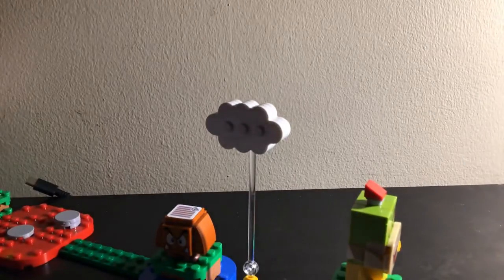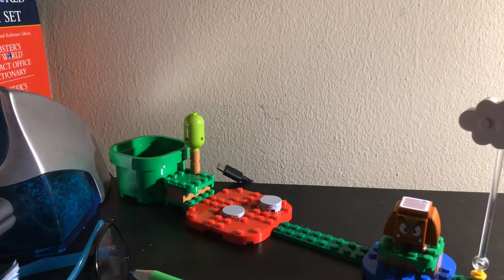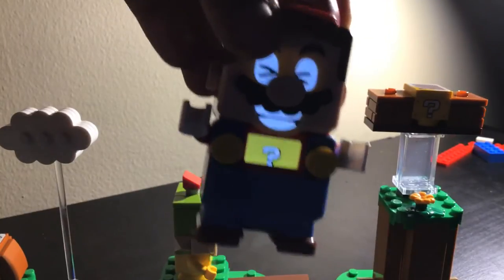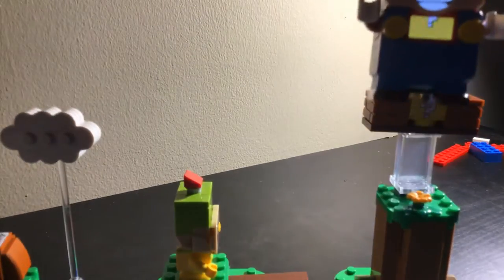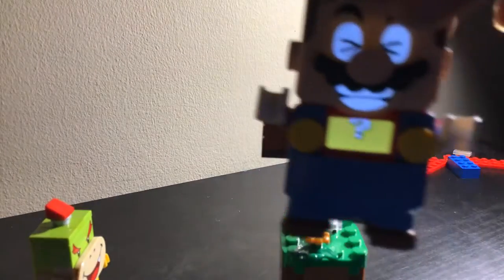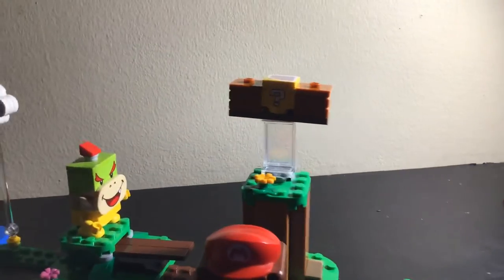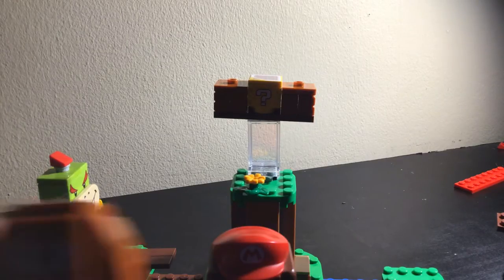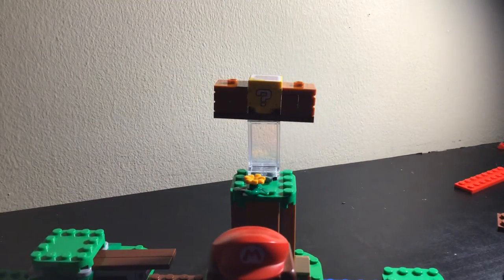Playing with Mario ep1 (1-2)